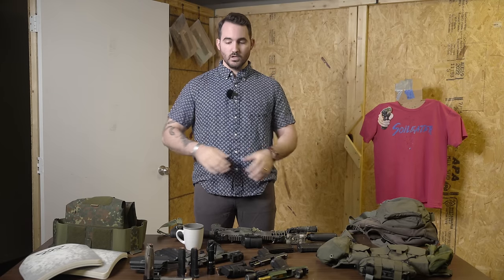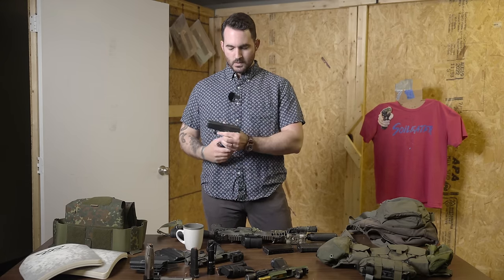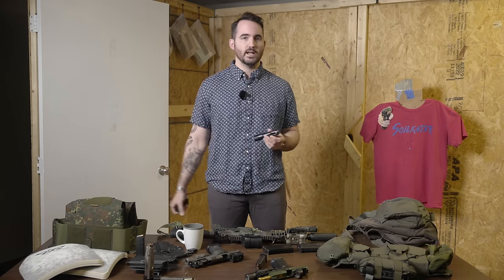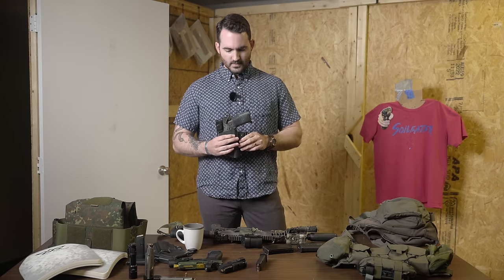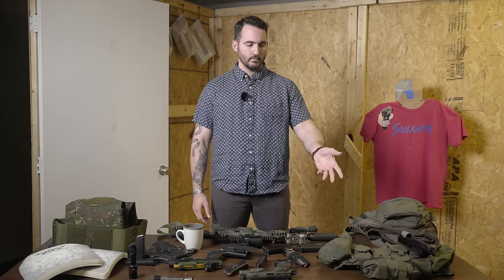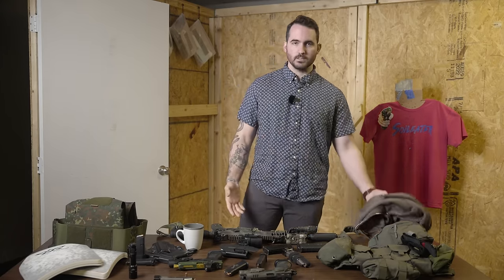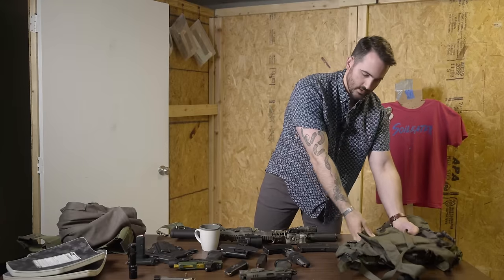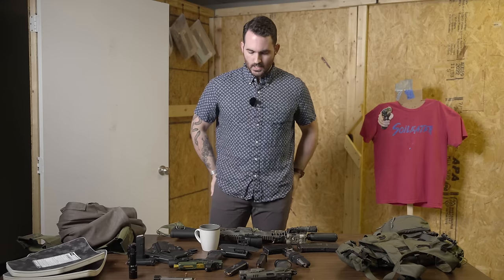Grey Man? Low Visibility Equipment and Concepts Explained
This video goes fairly in depth on the concept of being "low visibility", what that means depending on who you think is watching, and various types of equipment that could be used for low visibility "operations".

It is important to note that this video contains only my preferences, background, and experience, as well as my personally owned equipment. At the time this was published I have been a cop for just shy of 9 years, and have worked in a low visibility QRF and/or surveillance capacity plenty. That doesn't mean much really, if you've ever carried concealed, and not been caught, congratulations you've worked with low visibility.

Other cadre at OTG have other preferences and use different techniques or equipment in their daily lives or on operations. Consider that the most important thing you can do with "low visibility" stuff is make it make sense for yourself. Do not take this as gospel or anything other than one dude's opinion. Also, after re-watching the edit, I realize that I say "It is what it is" about 500 times.

But, it is what it is.

For training courses thru OTG, check out the website

Rumble -

Parler -

For gear and equipment, check out